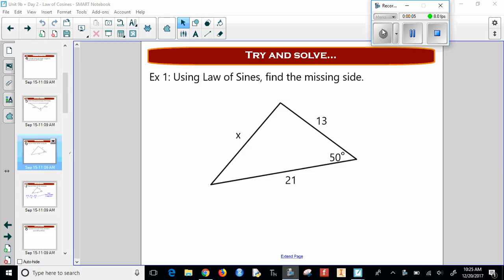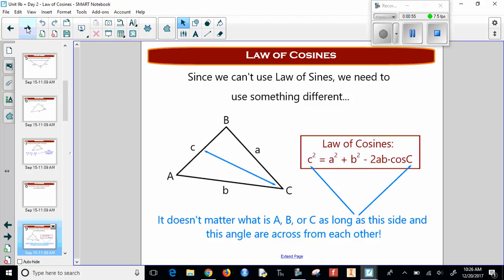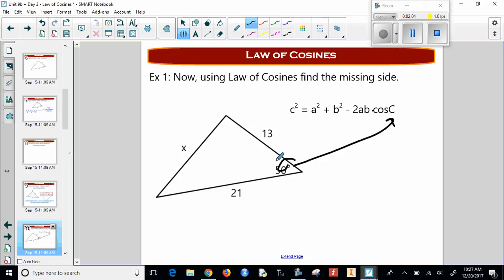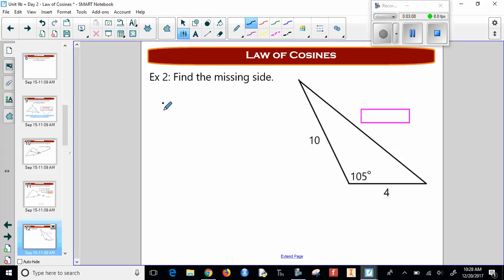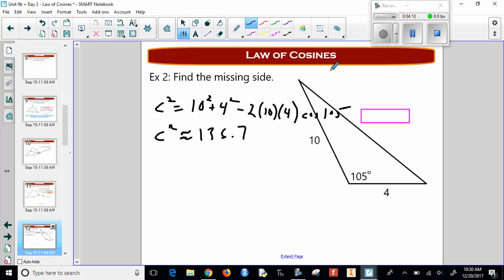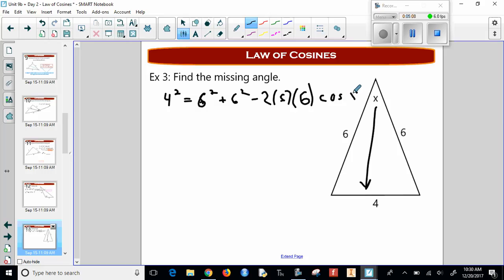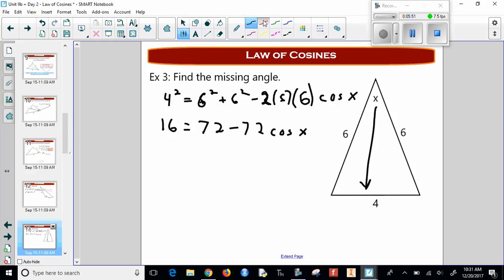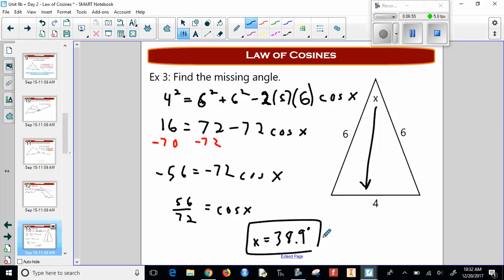Chapter 7 Video 2 Law of Cosines